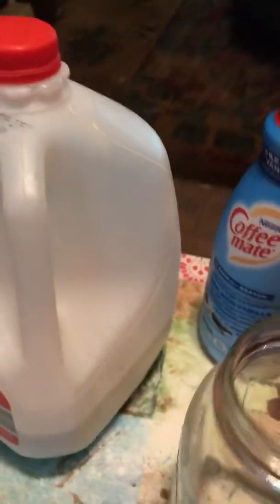#98 HOW TO MAKE DELICIOUS COLD COFFEE!! Wrong video!! Lol!!! Sorry babies!!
3 ingredients
Milk (your choice)
Liquid creamer (your choice)
Folders instant coffee crystals
That’s it my sweet babies!!
Thank you all so much for watching and supporting me!!
I want to say y’all’s comments are inspirational!!! Thank you so much!!